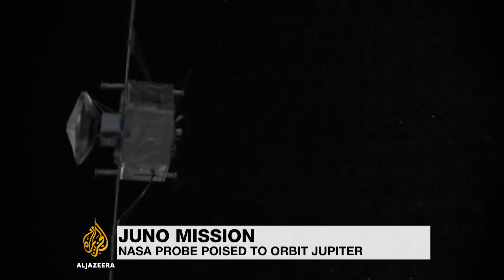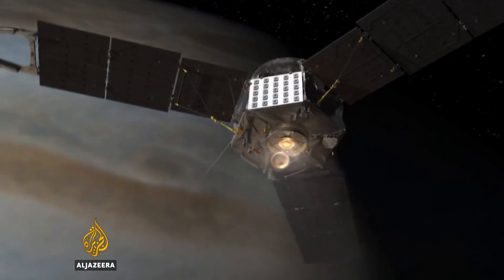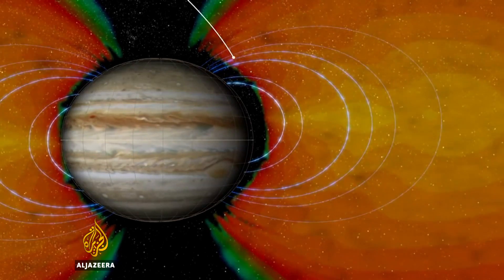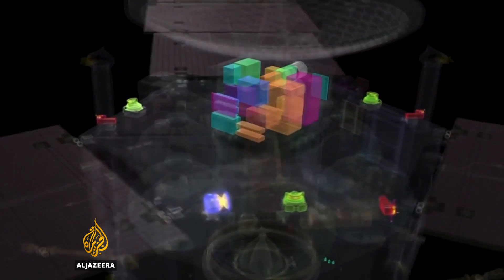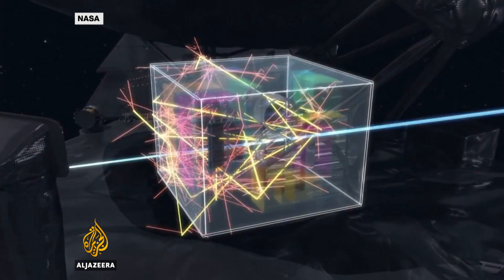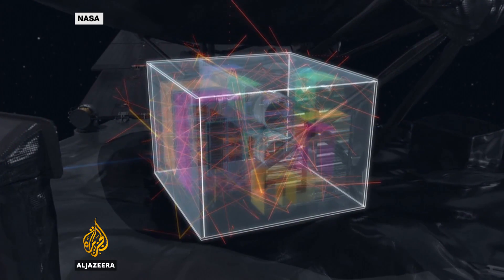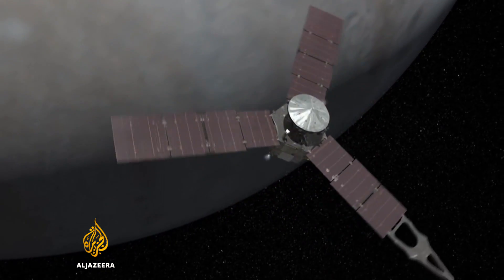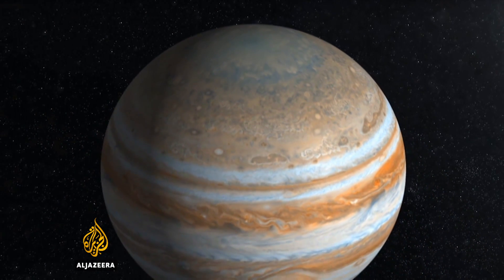Juno mission: NASA probe en route to Jupiter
Juno, NASA's spinning solar-powered spacecraft, is about to make its attempt to enter orbit around Jupiter - and it will only have one chance to do it.
It's taken five years for the probe to reach the giant planet, where it will remain for 18 months, finding out some of its secrets.

Al Jazeera’s science editor Tarek Bazley explains.